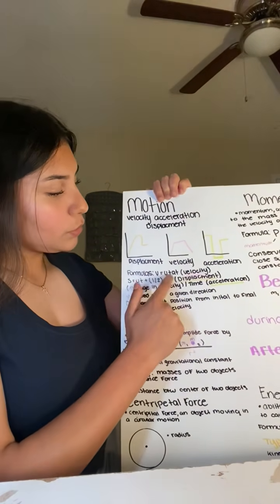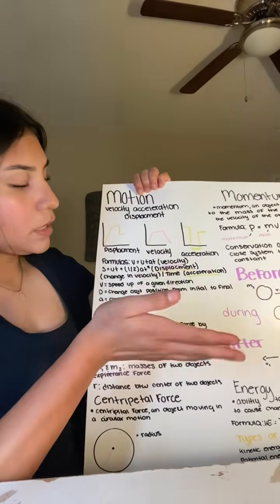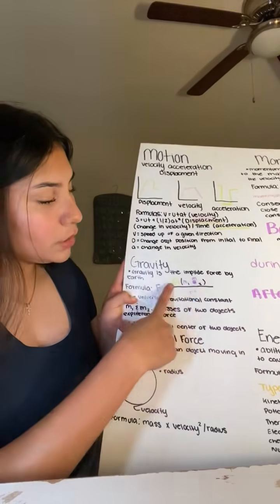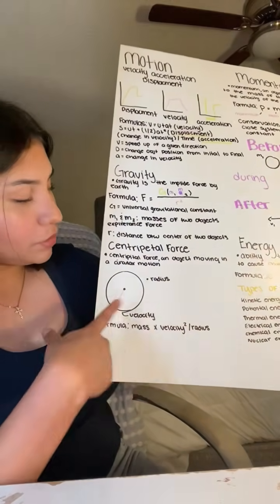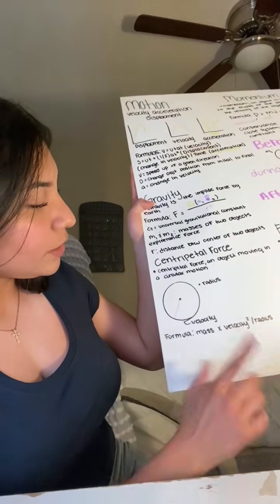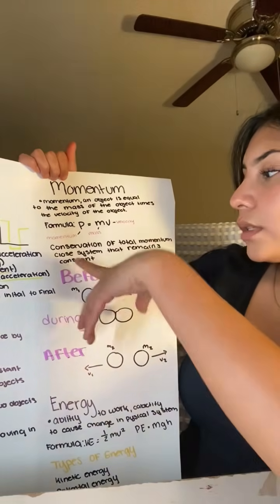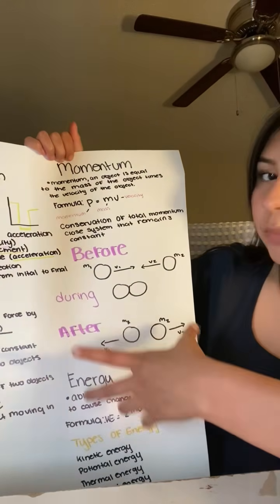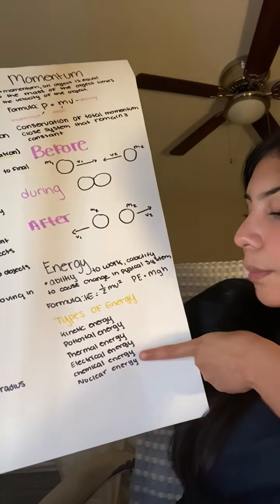May 26, 2025